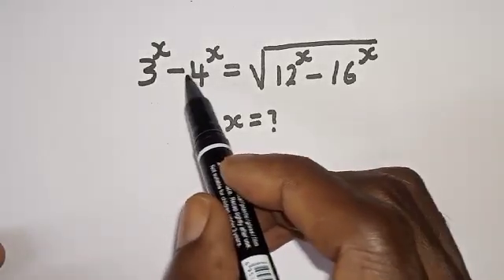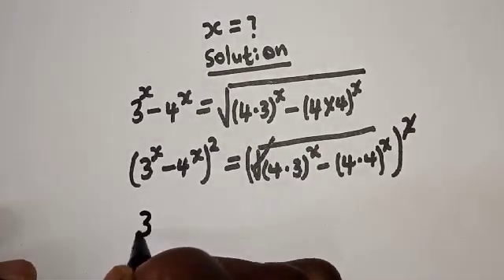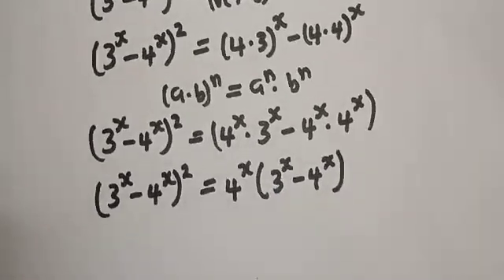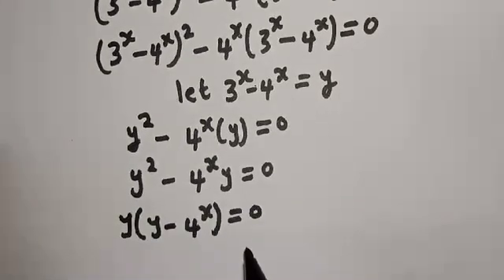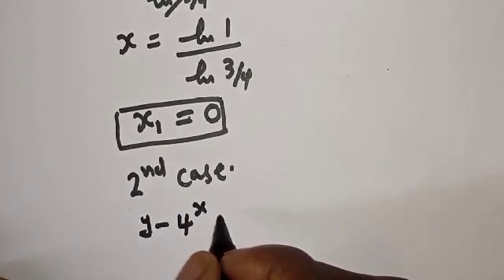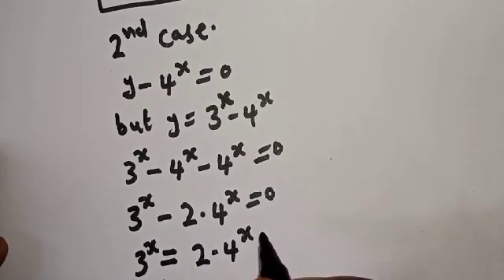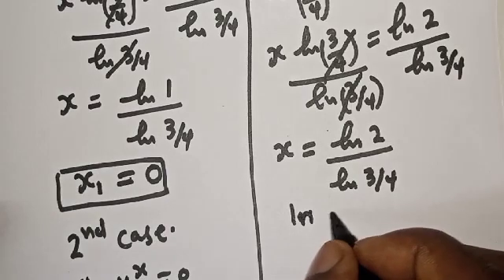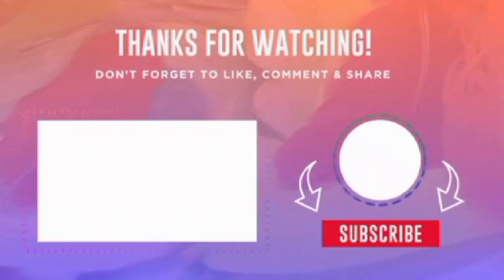A Nice Japanese Math Olympiad Question 3^x-4^x=✓12^x-16^x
This video will teach you how to solve the given nice Japanese Math Olympiad problem quickly with best trick.